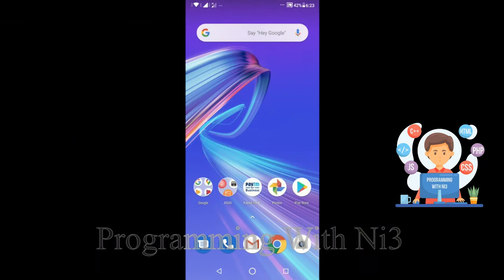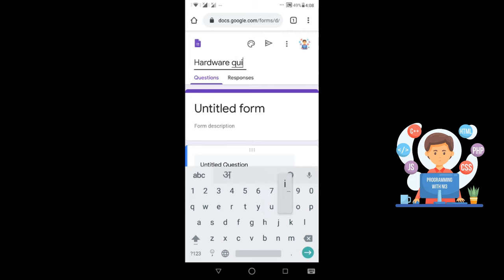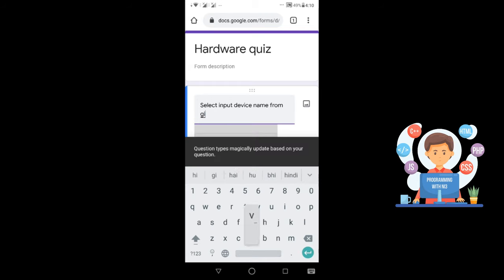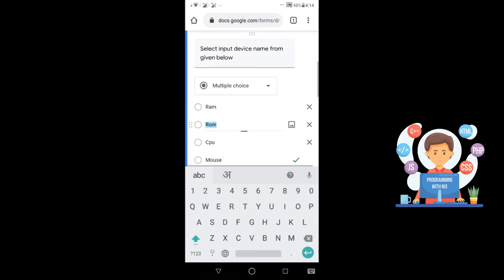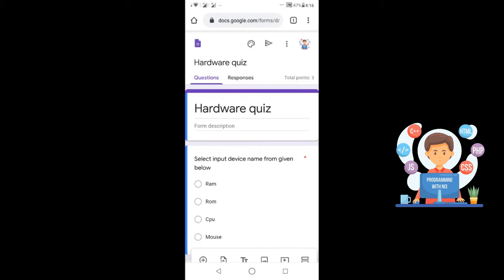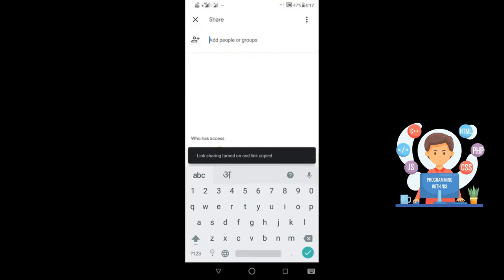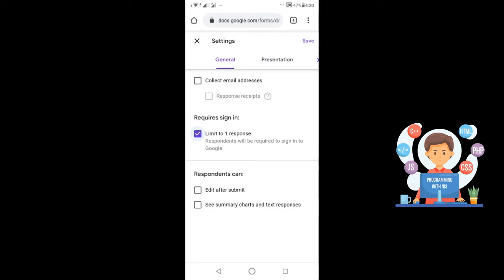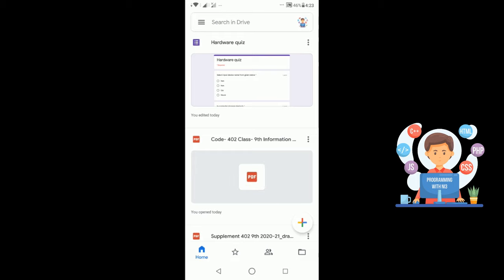How to make Free Quiz using Google Form | Google Forms | Online Quiz